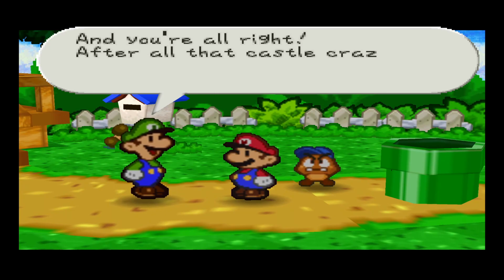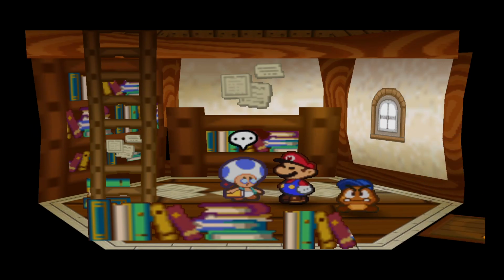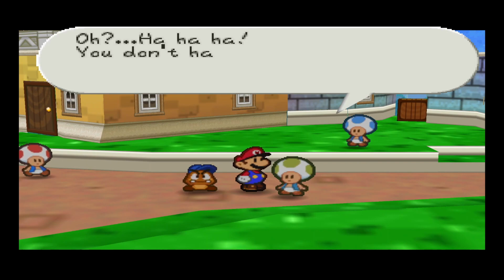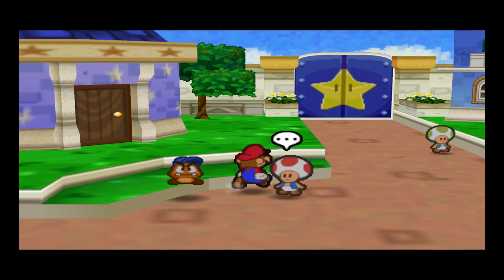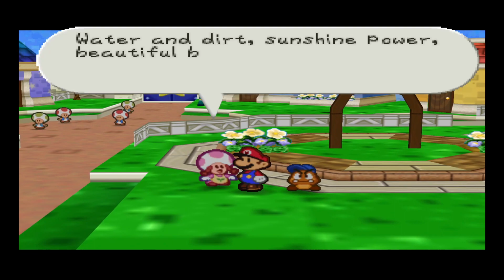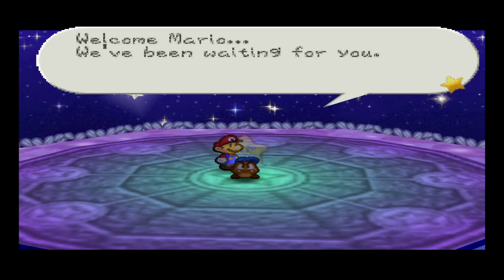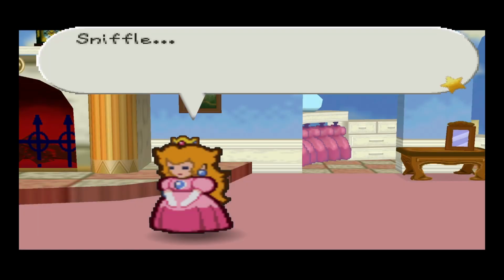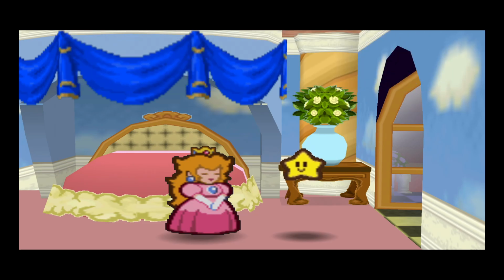N64 - Paper Mario RPG EP 4 - ON TO SHOOTING STAR SUMMIT!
About Paper Mario:
Paper Mario is a video game series and part of the Mario franchise, developed by Intelligent Systems and produced by Nintendo. It combines elements from the role-playing, action-adventure, and puzzle genres. Players control a paper cutout version of Mario, sometimes with allies, on a quest to defeat the antagonist, primarily Bowser.